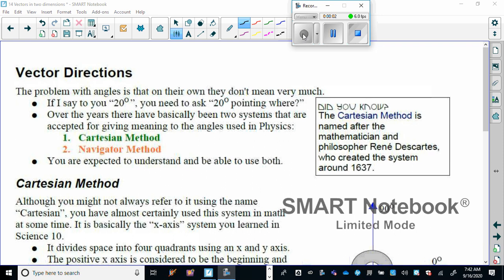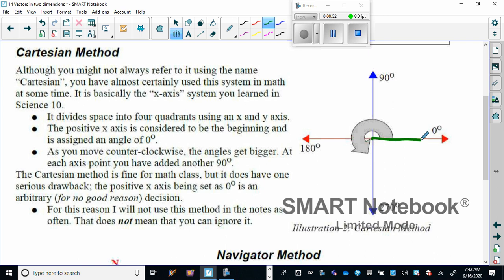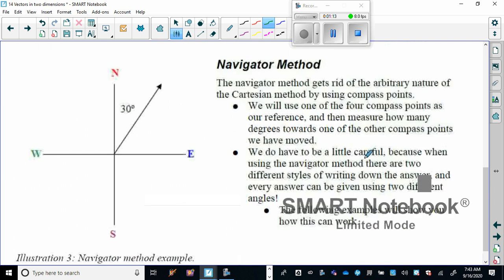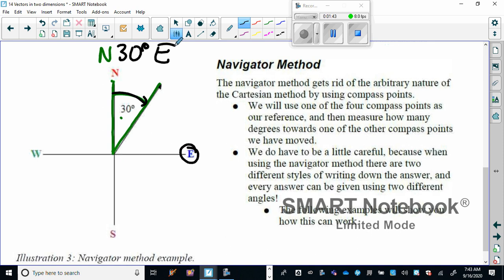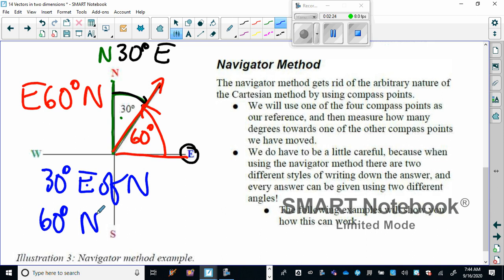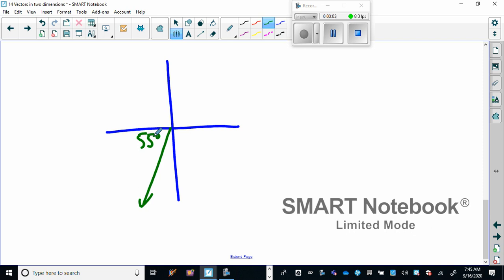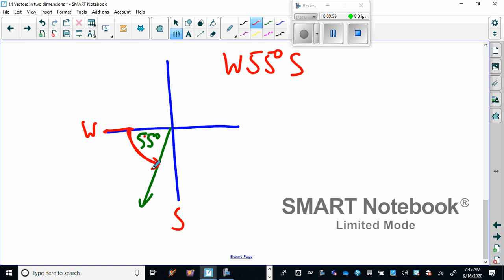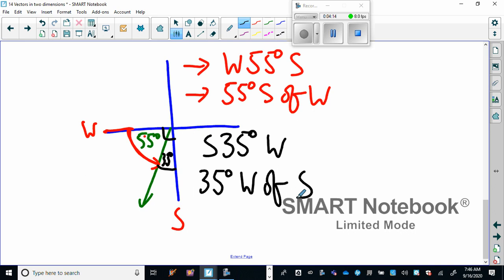Physics 20 Lesson 14-2